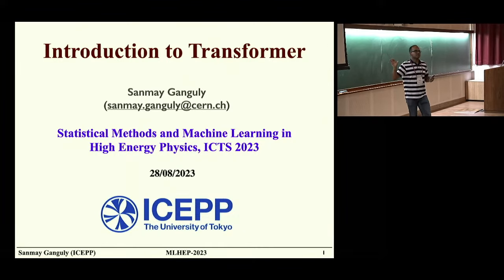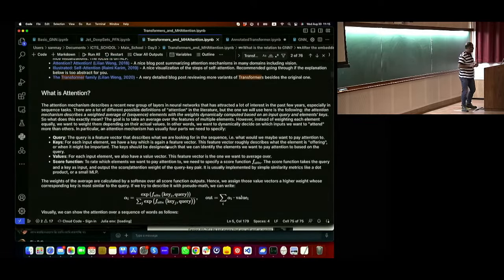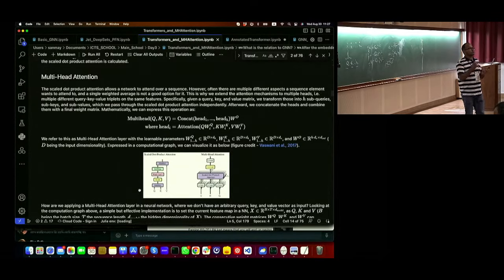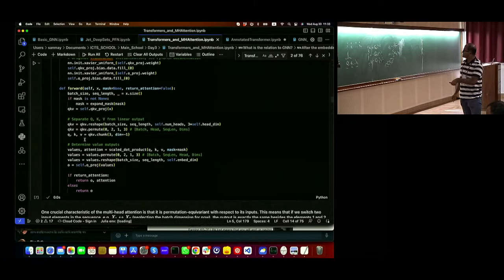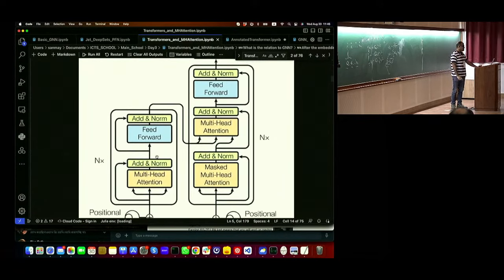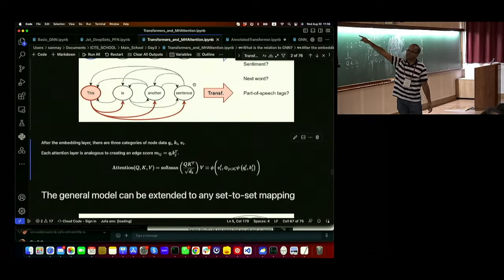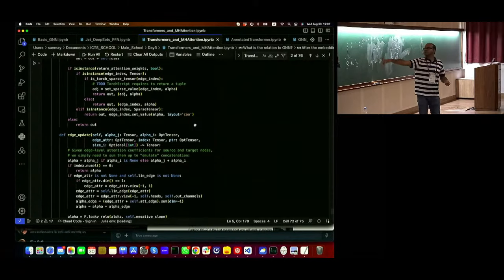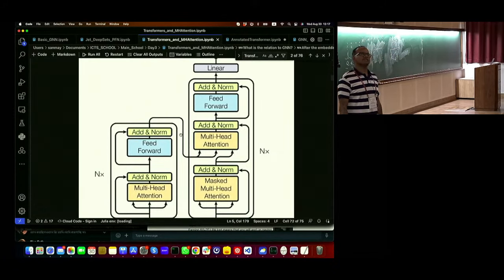Lectures on Deepsets, Graph Neural Network and Transformers with appl..(Lecture-6) by Sanmay Ganguly